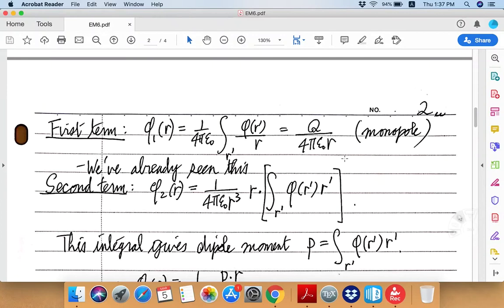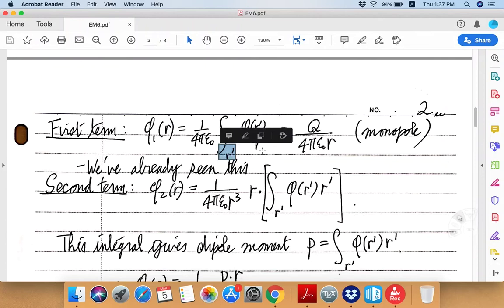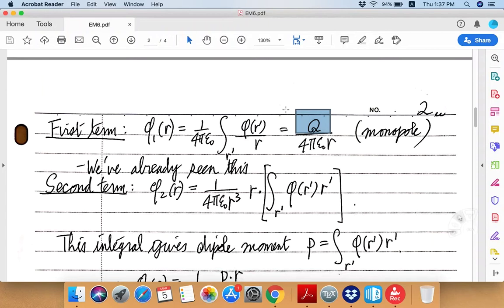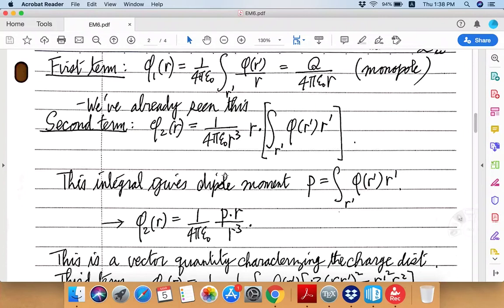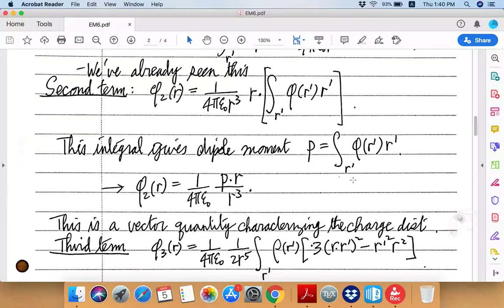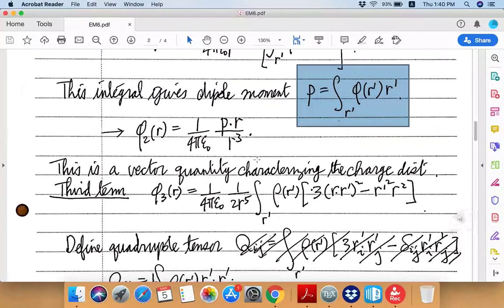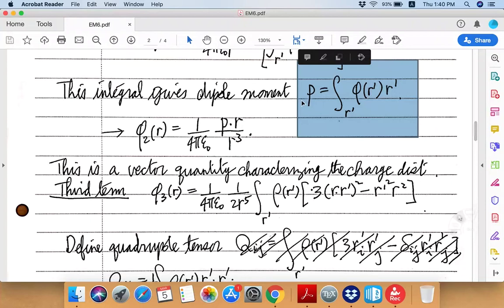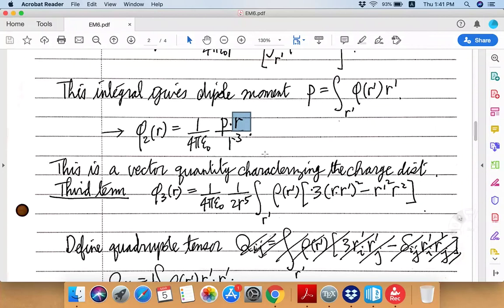EM Lecture 6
dipole and quadrupole moments; how they influence potential, how they manifest themselves in inhomogeneous external field